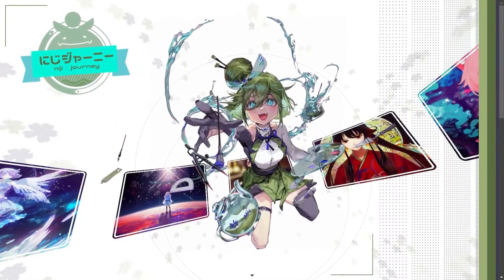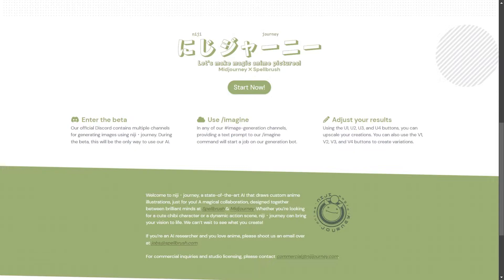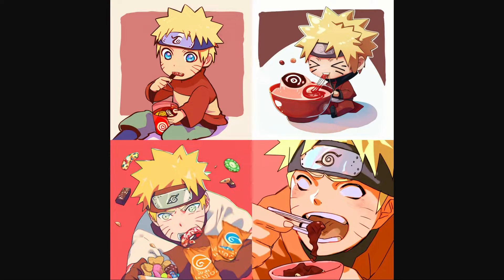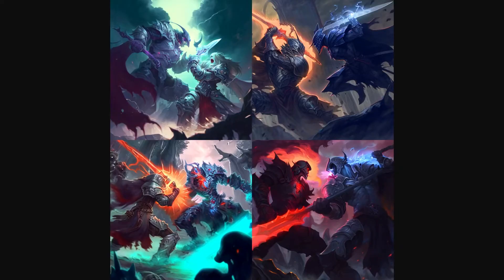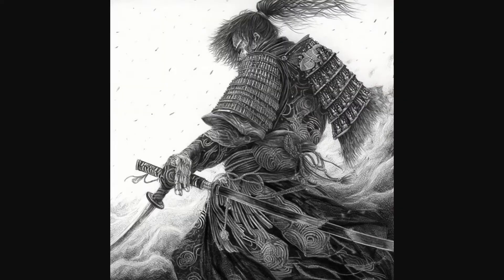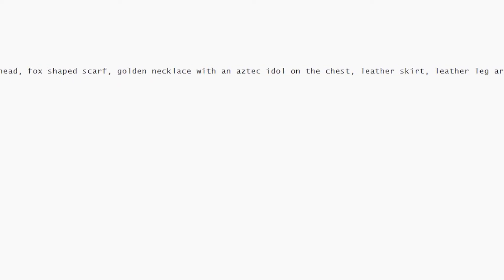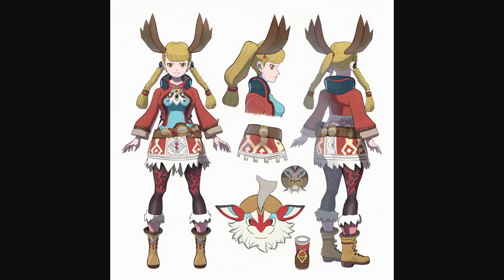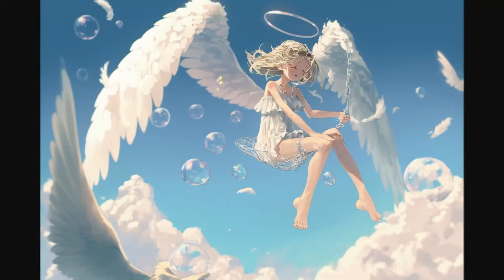This latest AI model can generate HIGH QUALITY ANIME and MANGA Images for YOU! | Demonstration